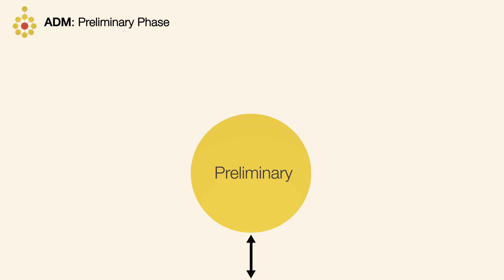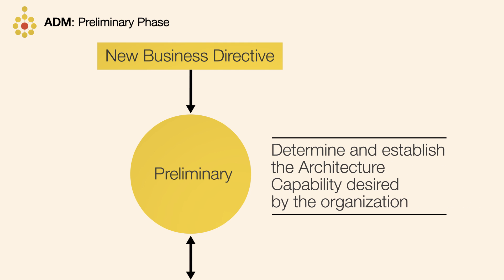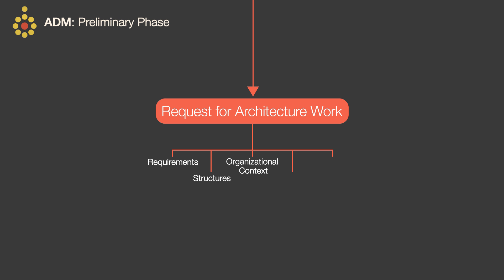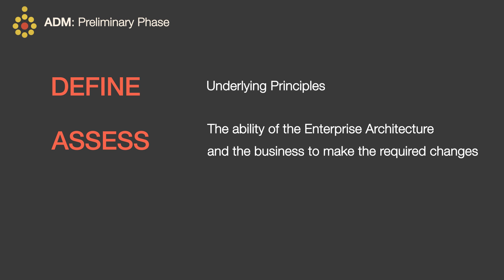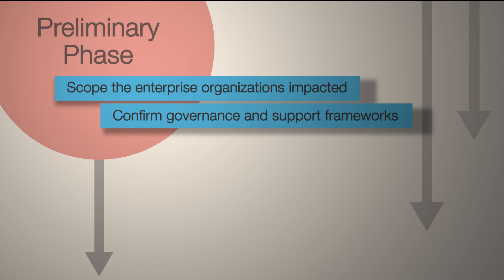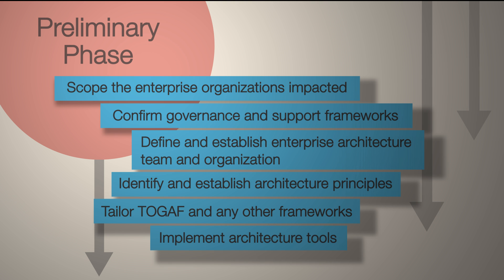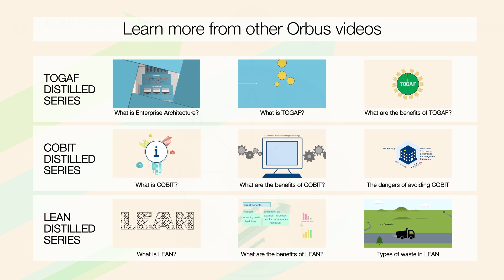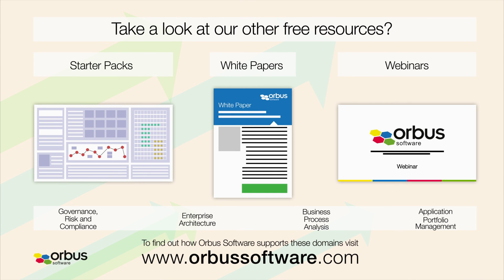TOGAF ADM: The Preliminary Phase - A Quick Overview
The Preliminary Phase is required every time there is a new business directive for EA. You could say it establishes the parameters for a successful iteration of the ADM. The video explains what is required during the Preliminary Phase.